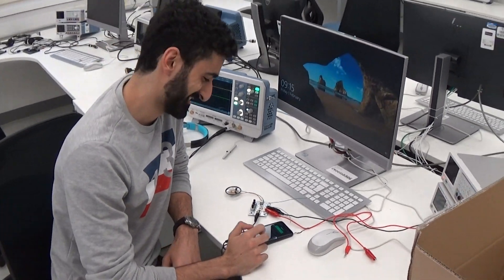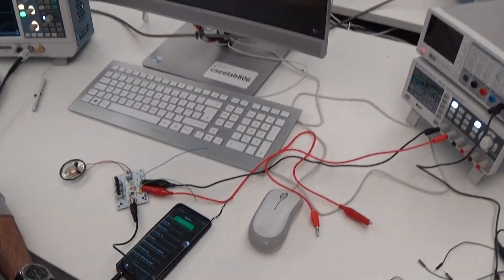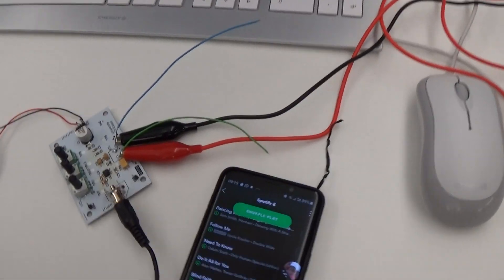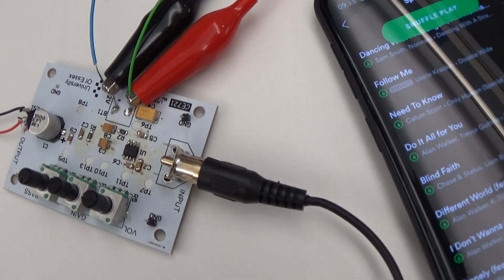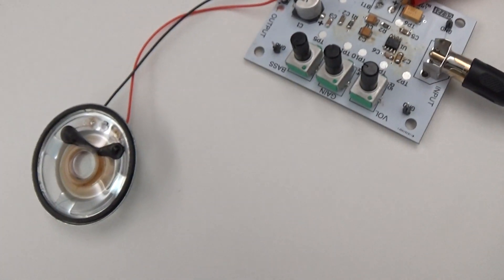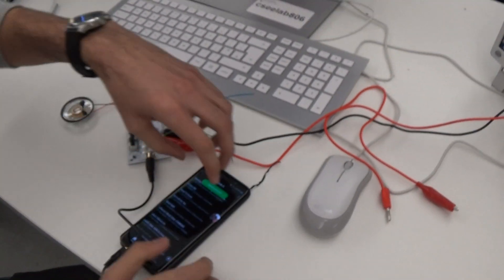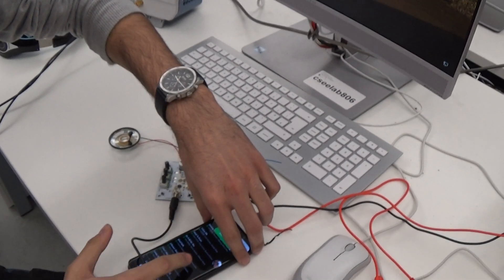Another surface mount amplifier works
CE721 week 3; another surface mount board works